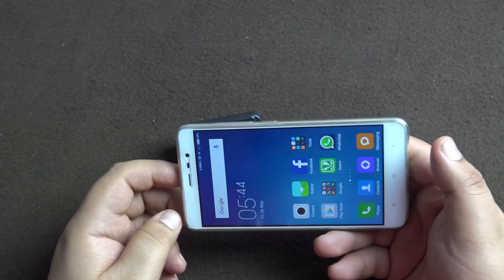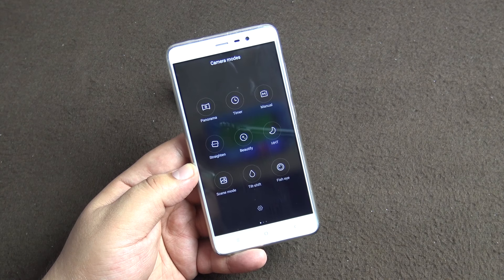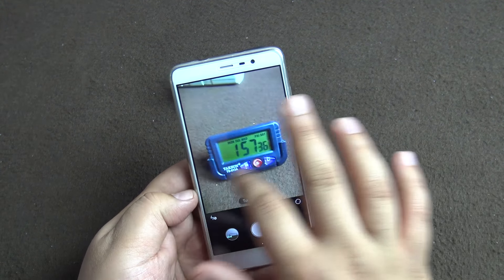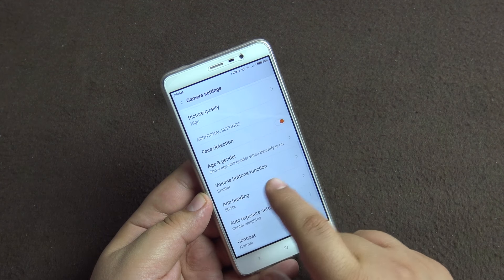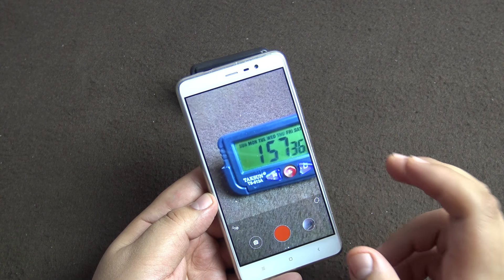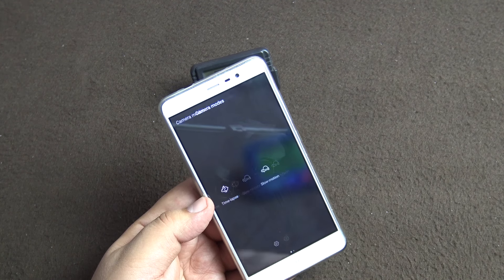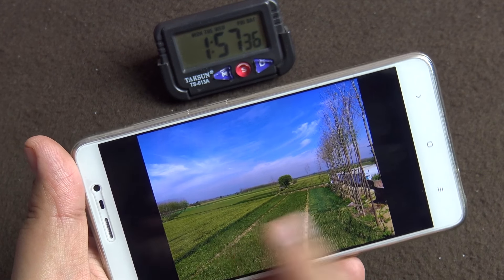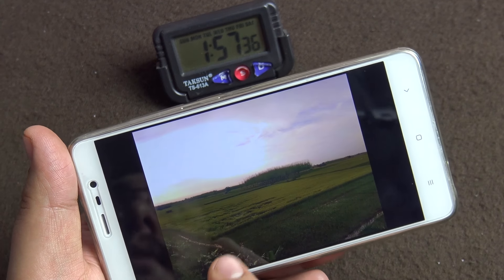Xiaomi Redmi Note 3 Camera Review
Xiaomi Redmi Note 3 Silver 16GB
Xiaomi Redmi Note 3 Gold 16GB
Xiaomi Redmi Note 3 Dark Grey 16GB
Xiaomi Redmi Note 3 (Gold, 32GB)
Xiaomi Redmi Note 3 (Dark Grey, 32GB)